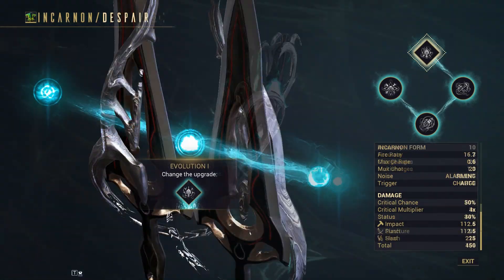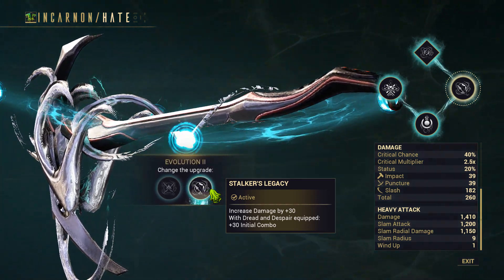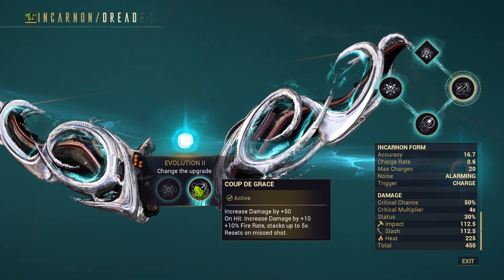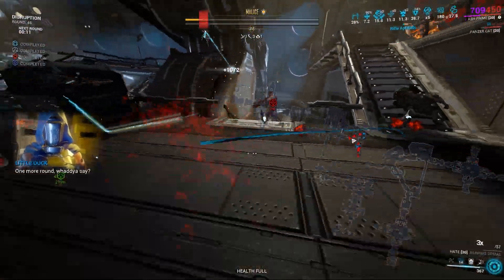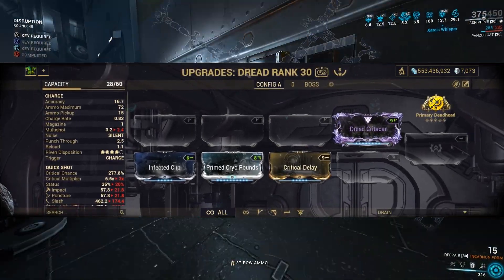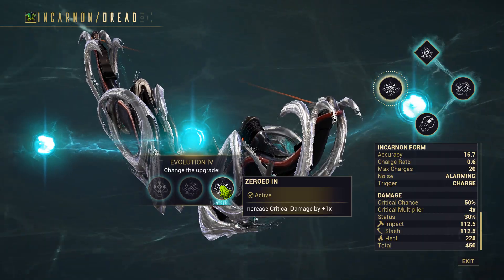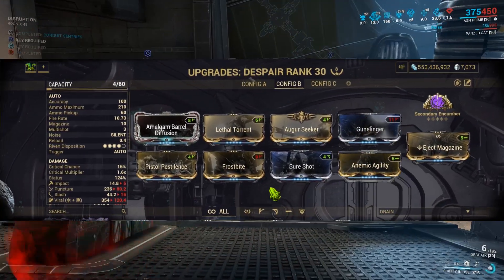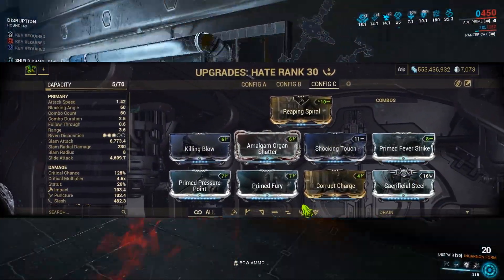INCARNON DREAD: INCARNON SET BONUS VS LVL 9999! STALKER'S INSANE POWER IN WARFRAME!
Time codes
0:00 Intro
1:09 Explanation
2:04 Dread Build
3:03 Despair Build
3:27 Hate Build

Song: Outlandr & Aleya Mae - Falling [Arcade Release]